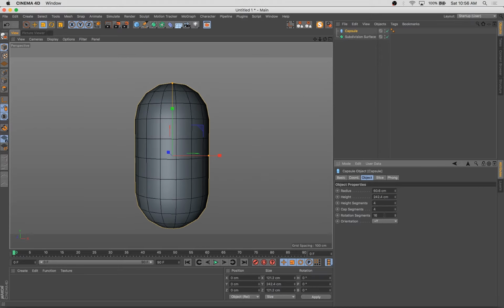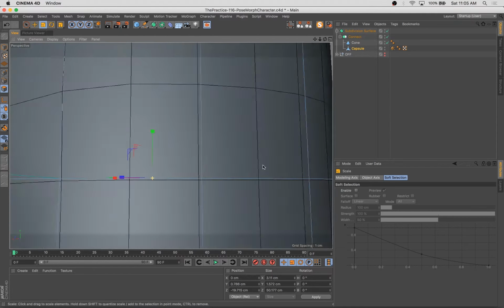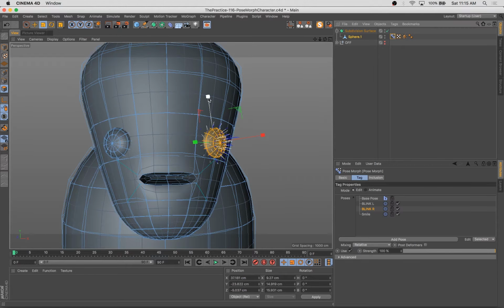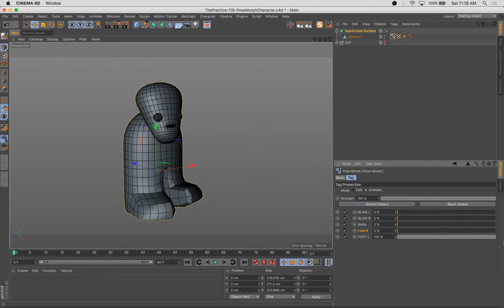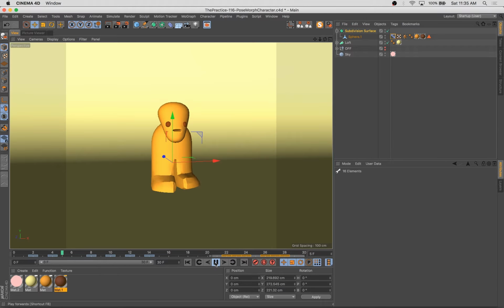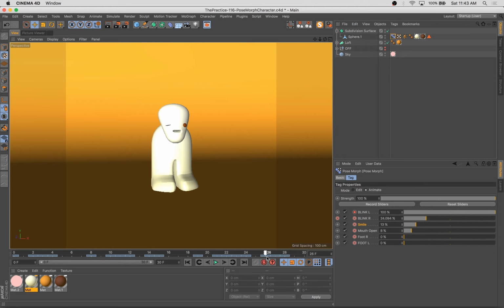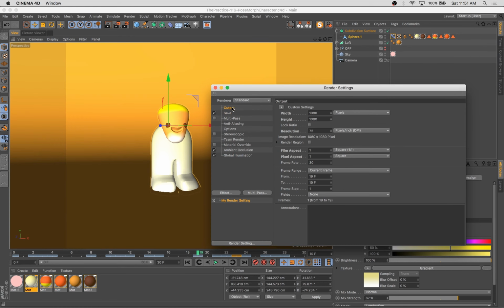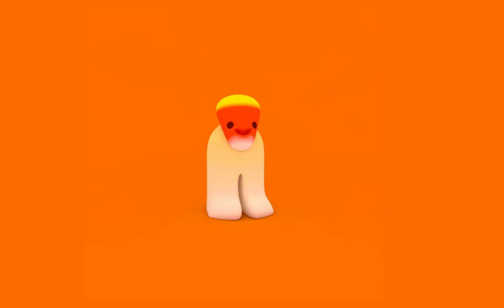Halloween Character Animated Gif with the Pose Morph Tag in C4d // The Practice 116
The Practice is a weekly show highlighting my creative process. I create digital art, illustrations and animations in Cinema 4d, Photoshop and other digital art and design applications.

With Halloween almost upon us, the time was right to create a candy corn character animation using cinema 4d. We model a very simple, low polygon character, then we use the pose morph to create custom movement sliders. Then we animate, push out frames, and recompile and retouch in photoshop.